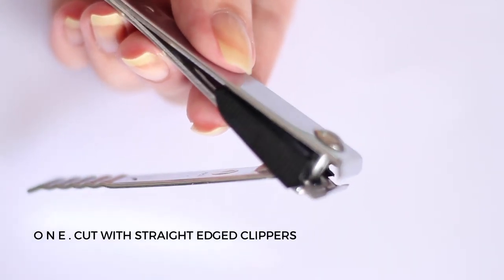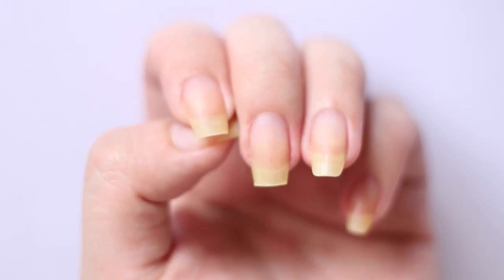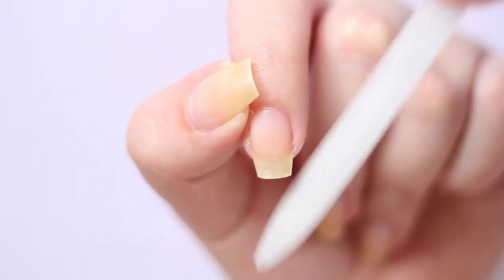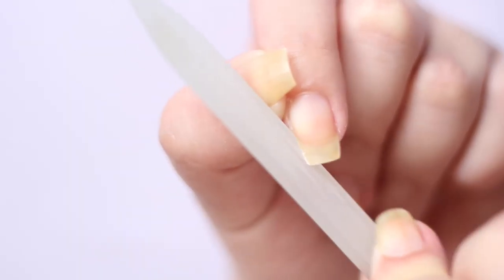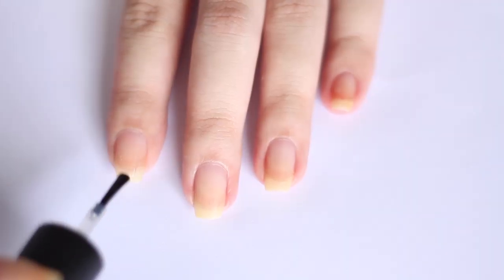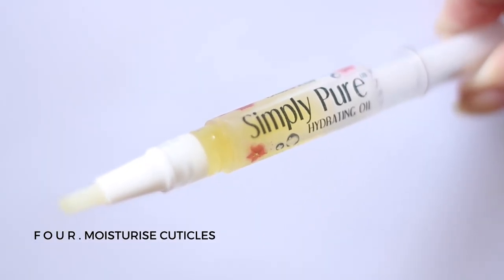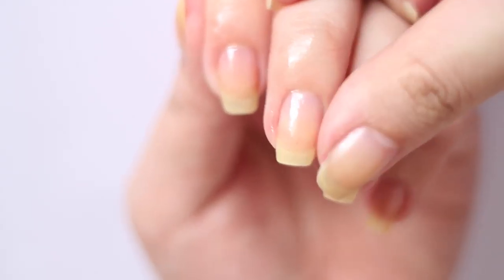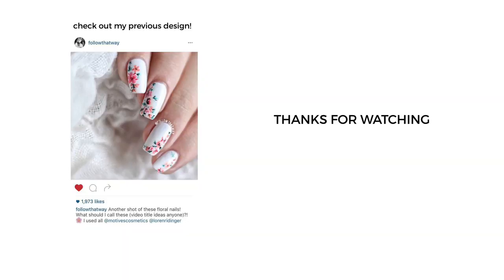FASTEST NAIL CARE ROUTINE IN 4 STEPS?! | Followthatway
✿ PLEASE READ! WATCH IN 1080P HD! ✿

I thought I would share with you guys my nail care routine and how basic I am… I mean, nothing fancy, just practical cutting of nails and oiling those cuticles. Of course, these are very rudimentary, and you can totally enhance the techniques in any way you like!

Straight Nail Clipper – Bought from a local drugstore years ago!

Crystal Nail File – Germanikure
(This was sent to me for review for free. I’ve used this nail file for a few months now and on my clients as well and it works like a dream!)

Motives Base Coat
(Motives product was gifted to me by a relative for review. I typically use Sally Hansen’s Miracle Nail Growth as a nail strengthener, fyi.)

Simply Pure Hydrating Oil
(This product was sent to me for review for free.)

› Snupps: @followthatway

Video & Edit Information

iMovie

✿ Hello! I'm Annabel from Singapore and after a gabillion years of contemplation and encouragement from almost everyone on Instagram, I'm finally here on YT with an iphone 6, a Canon t2i, and my hands... maybe sometimes my face too I'm not sure BUT THANK YOU SO MUCH FOR READING THIS because reading is important yes, and so is thanking people. ✿